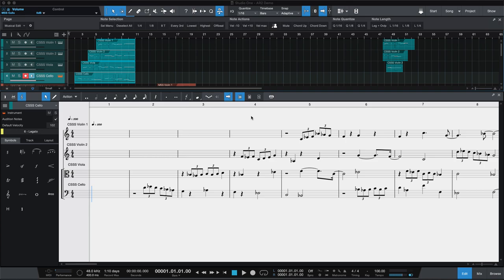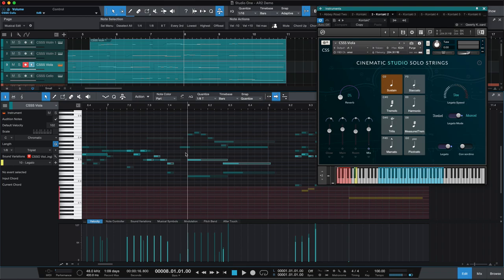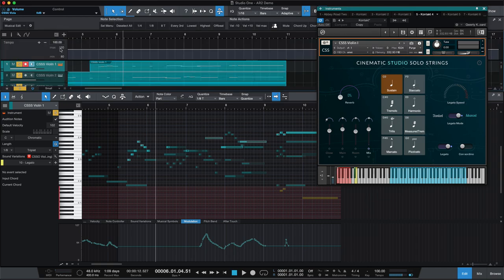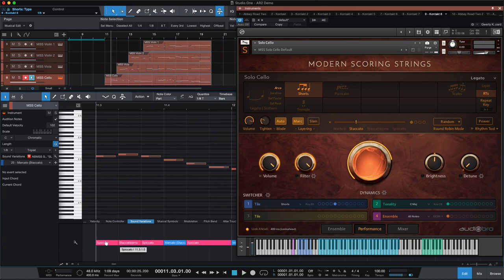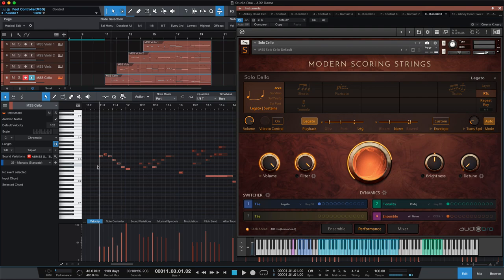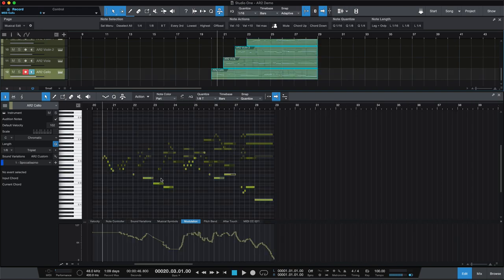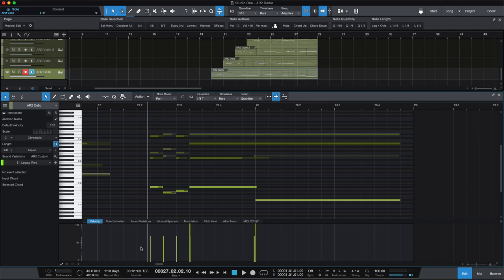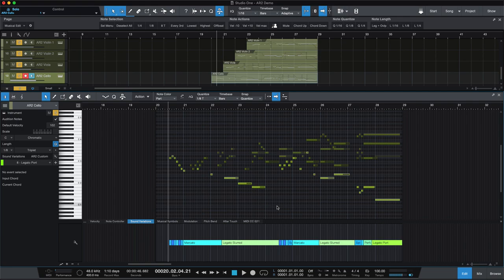String Quartet Demo Walkthrough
In this video I talk through a super short string quartet demo piece that I wrote to hear how different libraries compare and contrast from one another, and also to learn the basics of how to program each and how they respond to my usual midi "programming". The idea is to get a group feel, where the players are "watching each others' elbows," a concept I have been learning about from the community at VI-Control forum.

• Written with CSSS, so it has the home field advantage.
• Tried to make MSS First Chairs sound vaguely like CSS.
(I could make MSS sound better with more effort.)
• Spitfire AR2 was Mix 1, the Pro version with Portamento.